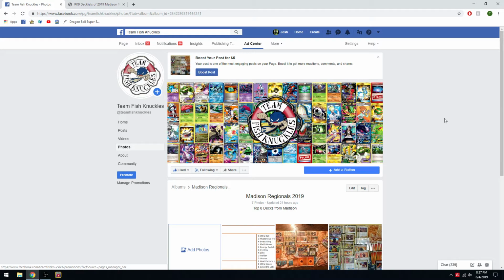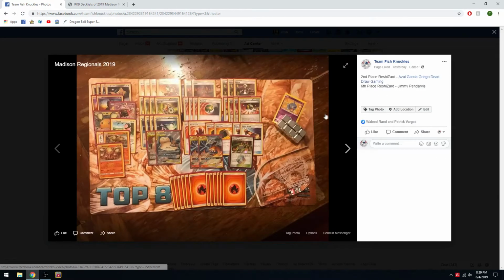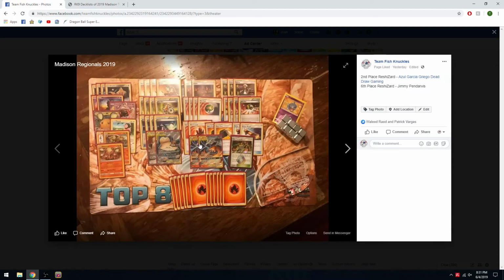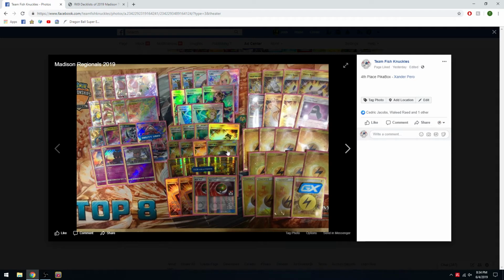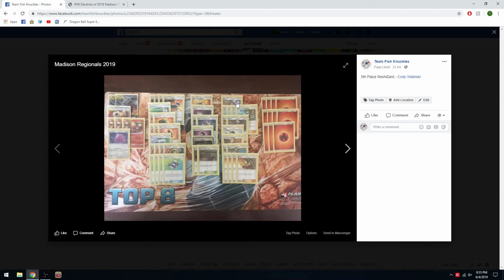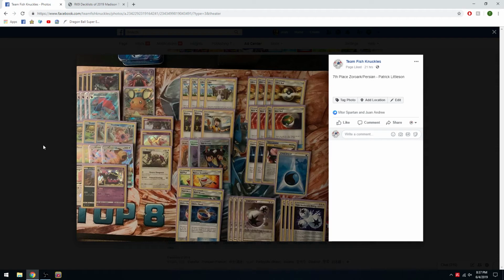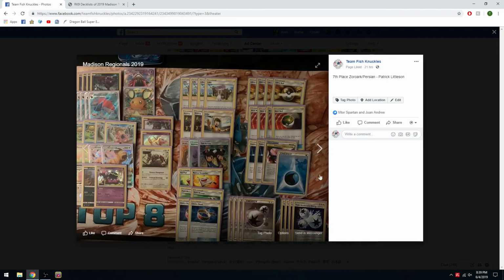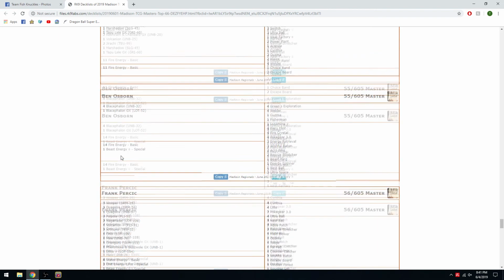Top 8 Decks from Madison. Blacephalon/Naganadel BDIF?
Check out TNLG for all your TCG needs!